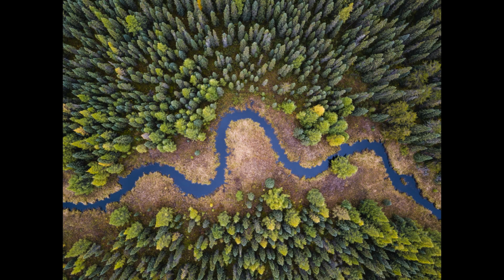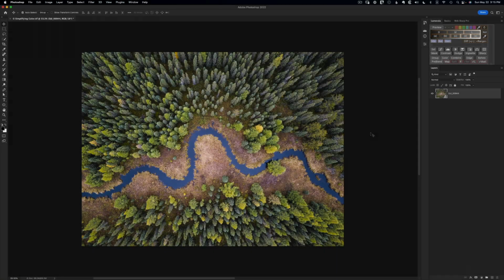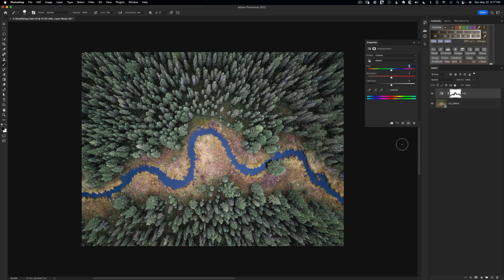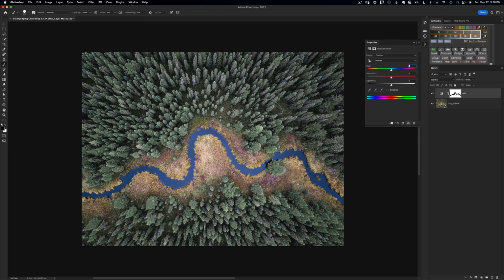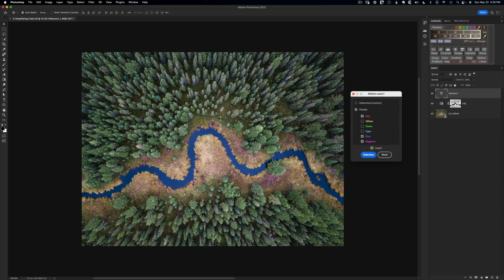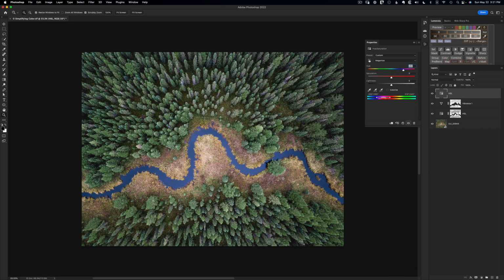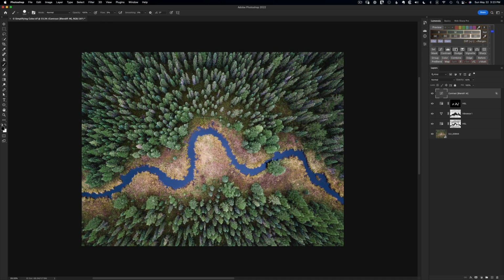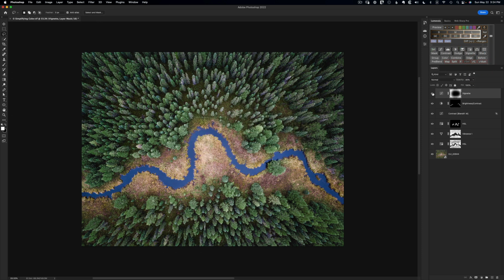Simplifying color for stronger images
In this video you'll learn how simplifying color can help strengthen your image.